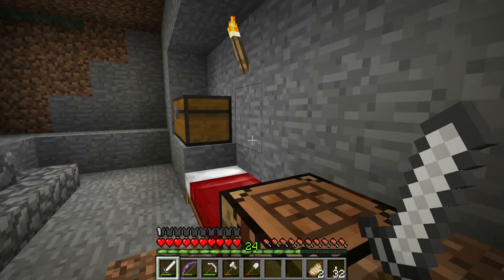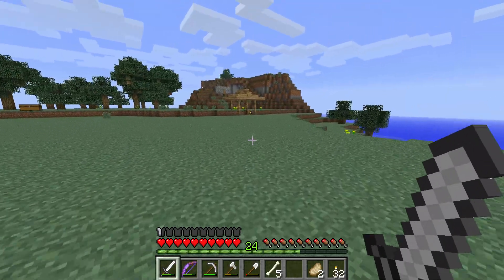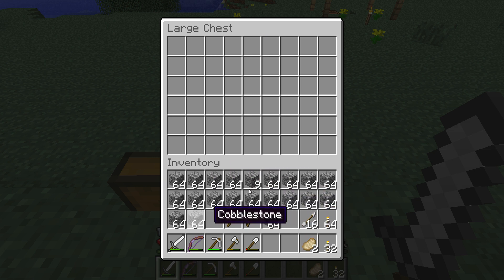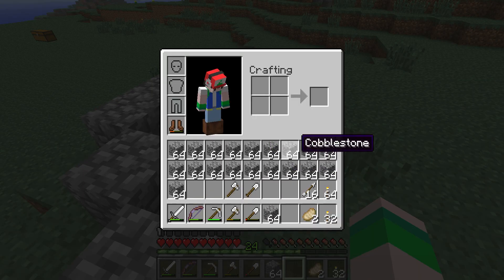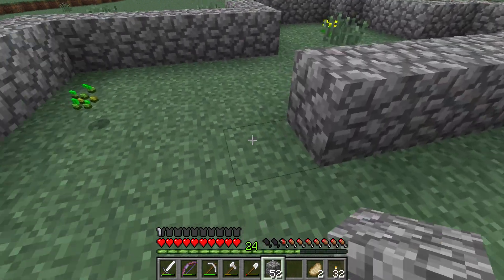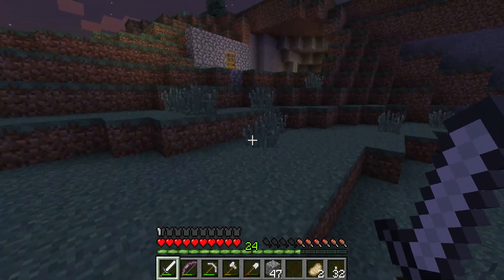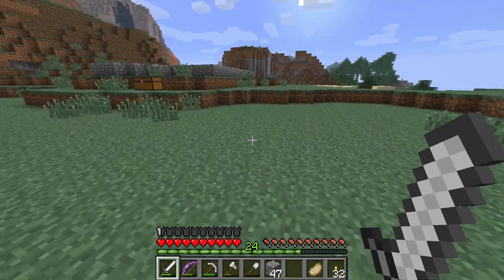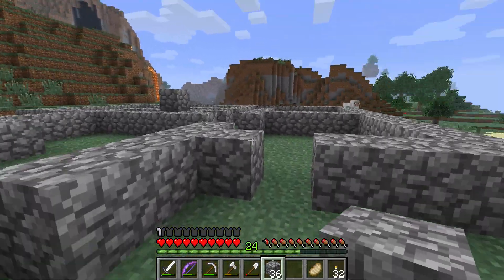Let's Play Minecraft Season 2 Episode 4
Heya! Thwargle here.

Season 2 Episode 4 is here! In this episode, we start the foundations for our village.